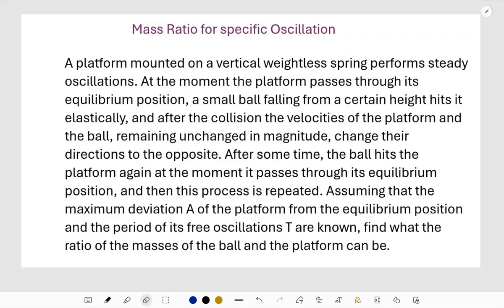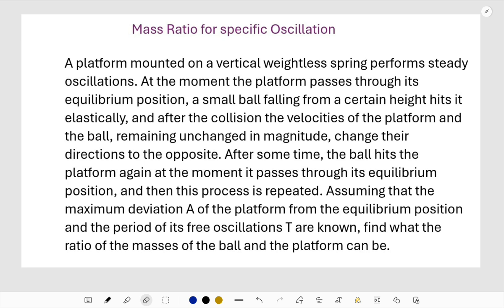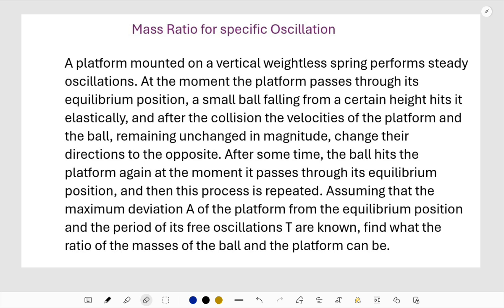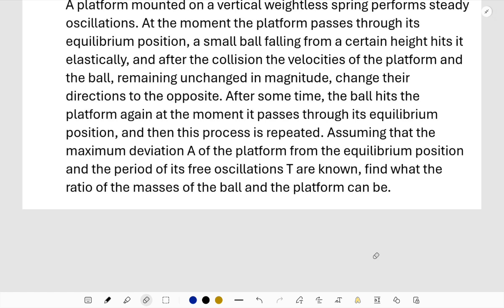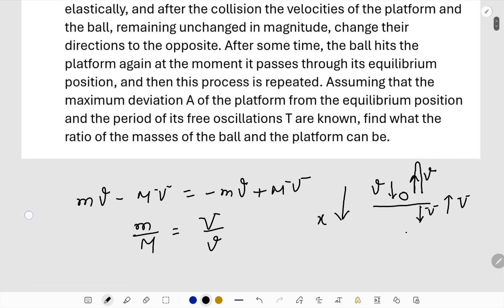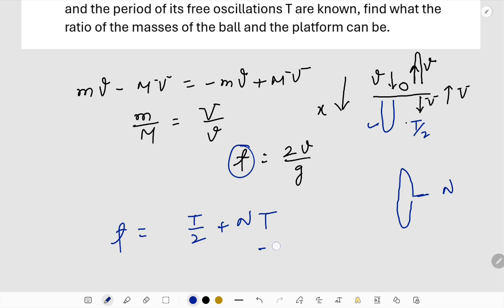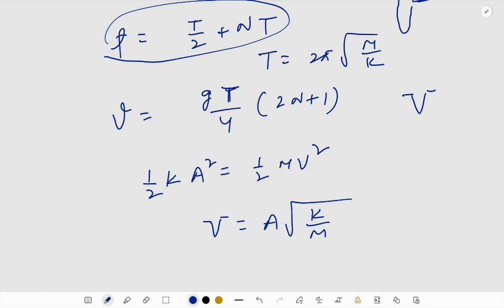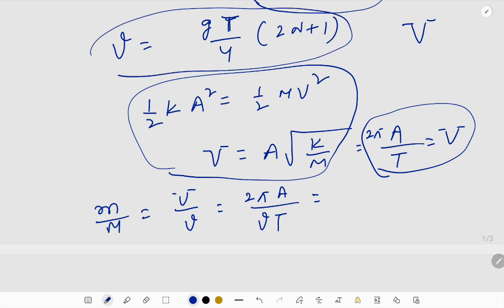IIT JEE Preparation | SHM | Mass Ratio